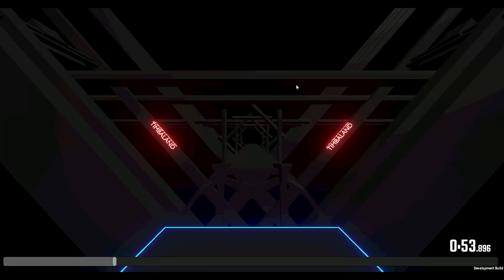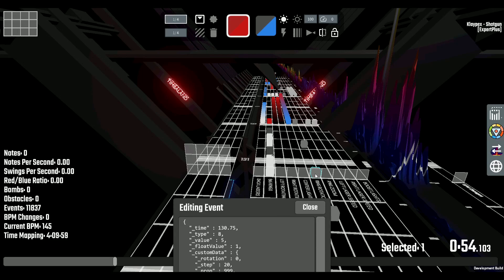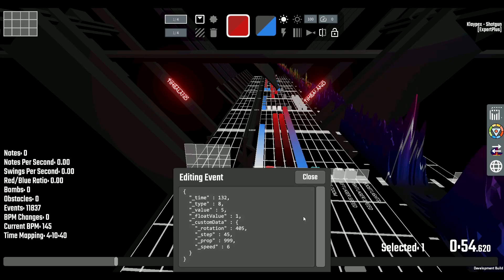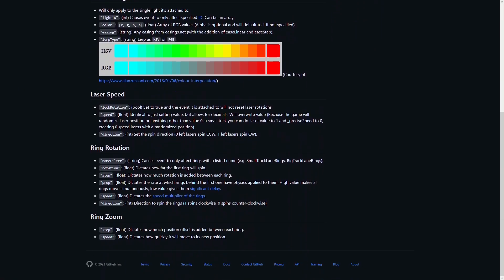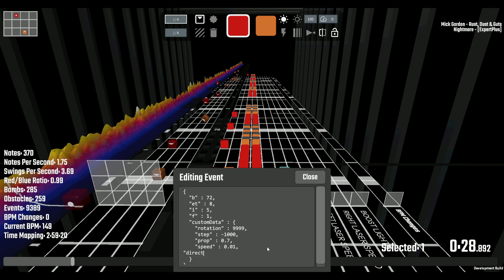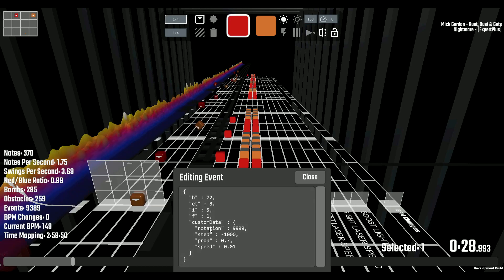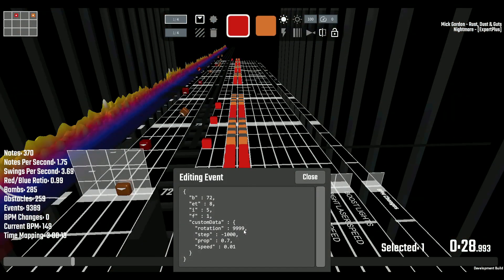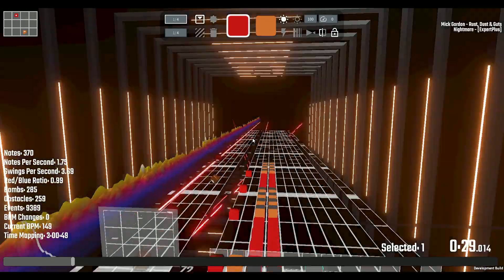Learn how to animate rings with Chromapper in under 2 minutes! | Beat Saber Chroma tutorial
Are you in need of prescription or blue-light-filter lenses for your VR headset?
Code: JOHNIECANINE

TEMPLATES (Only edit the values under "customData". The lines above it will be auto-filled depending on where the ring event is placed.)

STABLE BUILD
  "_time" : -,
  "_type" : -,
  "_value" : -,
  "_floatValue" : -,
  "_customData" : {
    "_rotation" : -,
    "_step" : -,
    "_prop" : -,
    "_speed" : -,
    "_direction" : -

DEV BUILD
  "b" : -,
  "et" : -,
  "i" : -,
  "f" : -,
  "customData" : {
    "rotation" : -,
    "step" : -,
    "prop" : -,
    "speed" : -,
    "direction" : -

MY PC
Case: KEDIERS Mid-tower Red ATX Case
Motherboard: ASUS ROG Strix B550-E Gaming AMD AM4
CPU: AMD Ryzen 9 3950X 16-Core Processor
GPU: NVIDIA GeForce RTX 2070 SUPER
Cooler: Corsair iCUE H115i RGB Pro XT
RAM: Ballistix Max 8 GB (x4) 32 GB
Disk Drive: Samsung SSD 980 PRO (1 TB)